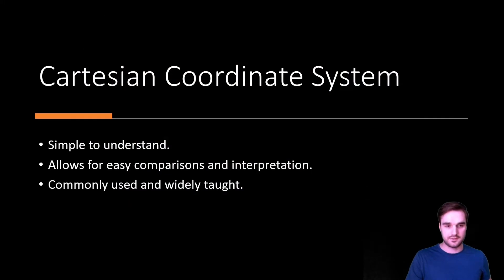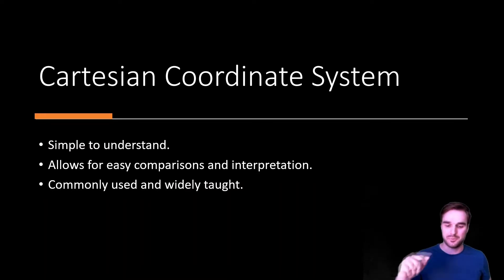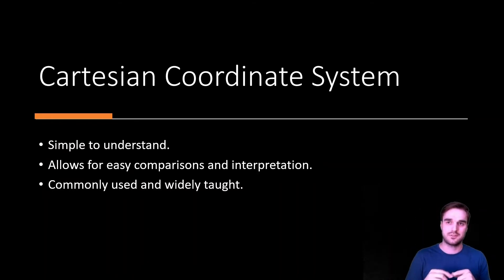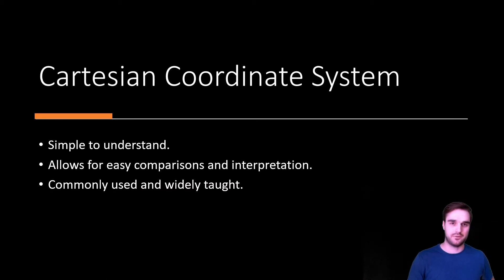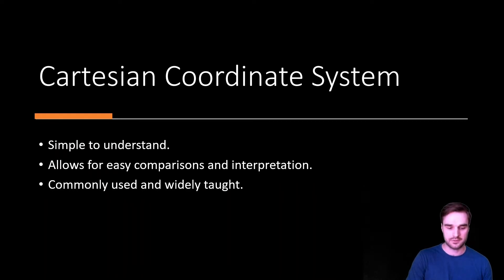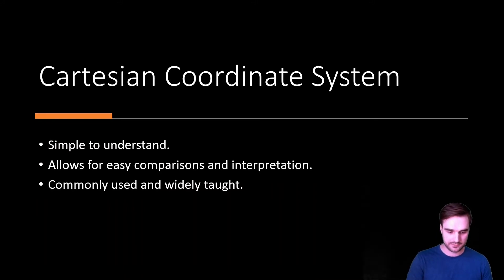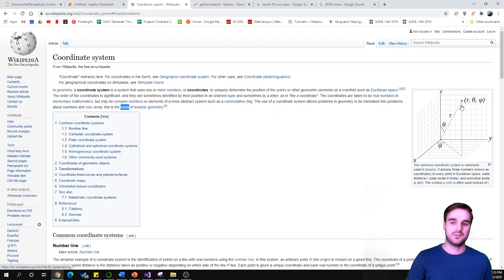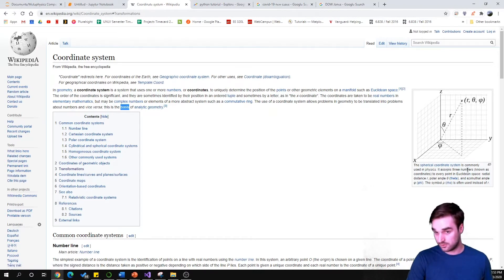Applied Python Tutorials: Coordinate System Transformations Pt. 1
This is part 1 and the first topic I will be discussing in my tutorial series on Applied Python Tutorials. This video gives a brief introduction into coordinate systems and why it is important to be able to transform information between coordinate systems.

The Applied Python Tutorials series aims at trying to teach others how to program in Python by doing projects rather than covering the detailed nuances of the programming language. This learn-by-doing model may resonate with those who have already tried to learn Python with the "Getting Started" tutorials that already exist on the internet.